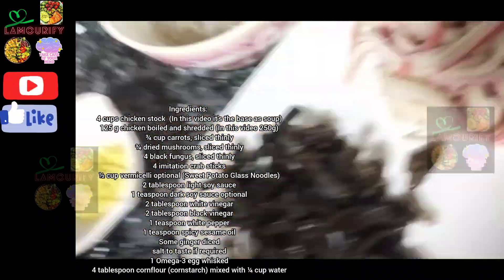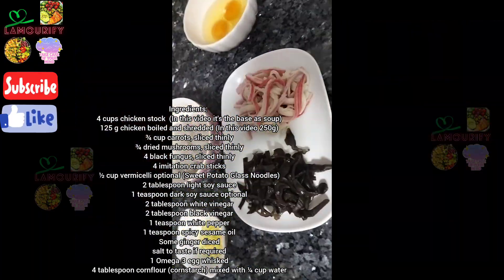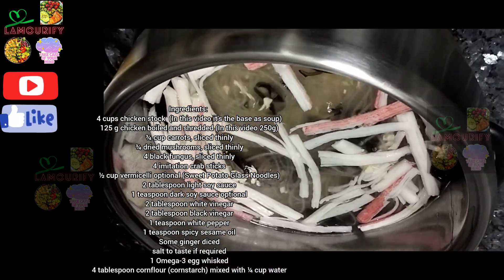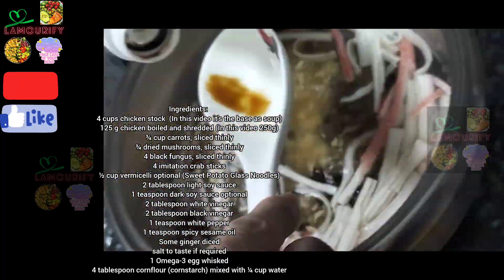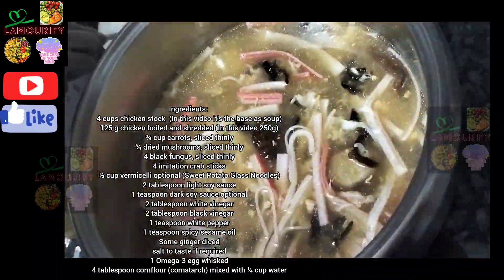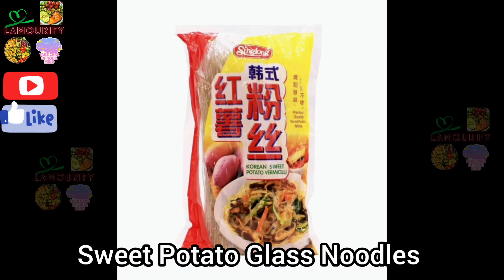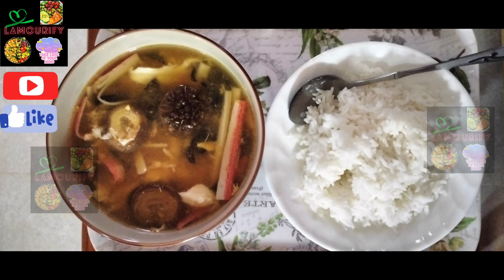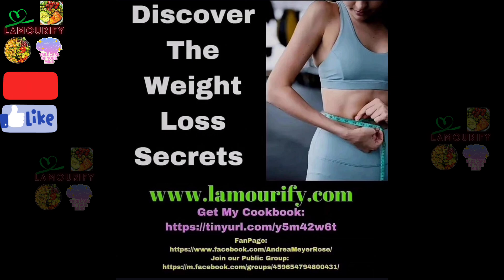"Ultimate Hot & Spicy Soup Recipe | Tangy and Flavorful Delight"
"Craving a bold and flavorful soup to spice up your day? Discover the Ultimate Hot & Spicy Soup Recipe! This tangy and delightful dish is a perfect blend of heat, zest, and umami, crafted to satisfy your cravings for something comforting yet exciting. Whether you love sour undertones or a fiery kick, this soup has it all.

In this video, you'll learn step-by-step how to make this irresistible dish, packed with fresh ingredients and spices that will tantalize your taste buds. Perfect for chilly nights or whenever you're in the mood for a warm, spicy treat.

What you'll find in this video:

Easy-to-follow preparation guide

Pro tips for customizing the spice level

Serving suggestions for an unforgettable meal

Get ready to wow your friends and family with this ultimate comfort food.

Mental Health and Wellbeing: The Complete Guide Stress Relief

Building Your Money Machine: The Secrets To Financial Freedom